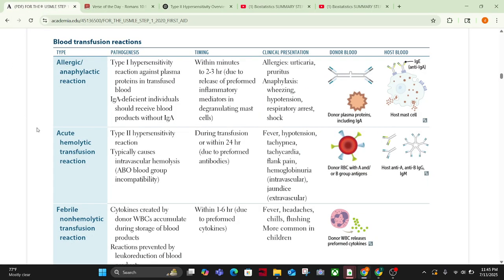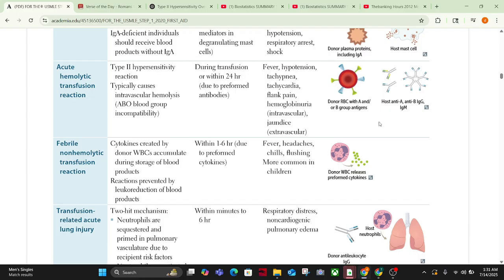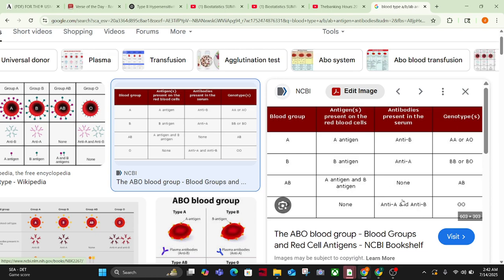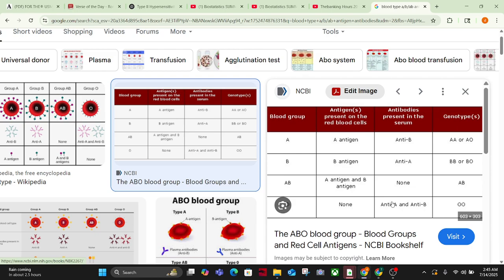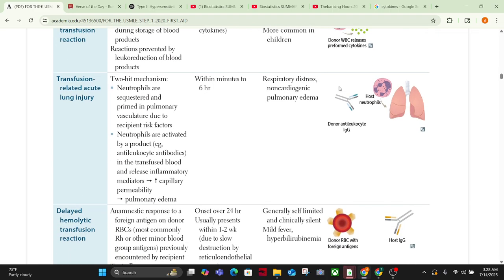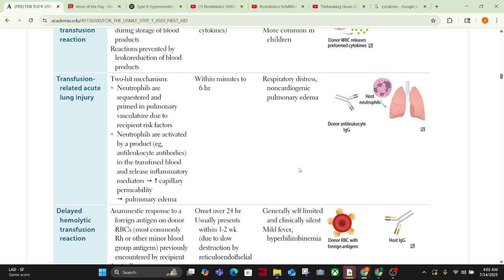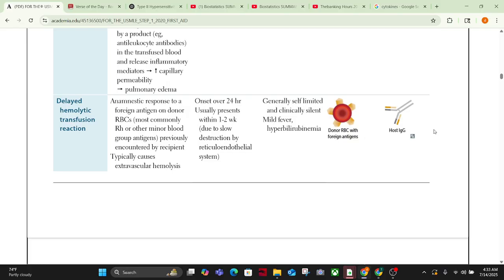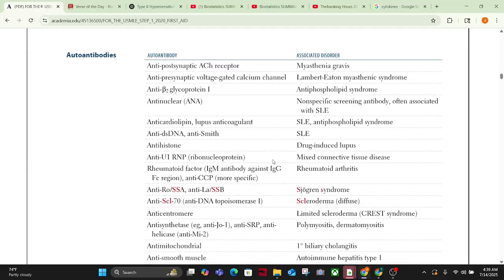Immunology/First Aid for USMLE STEP 1/Read With Me/Part 6/Listen at 1.75 times speed